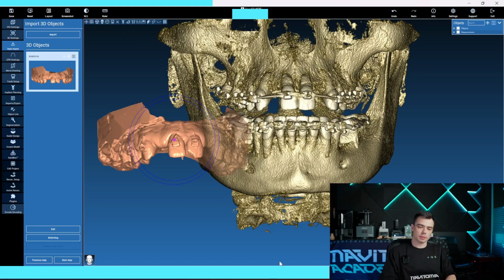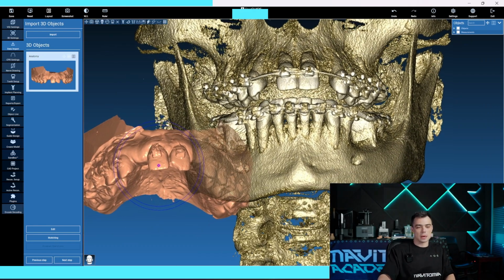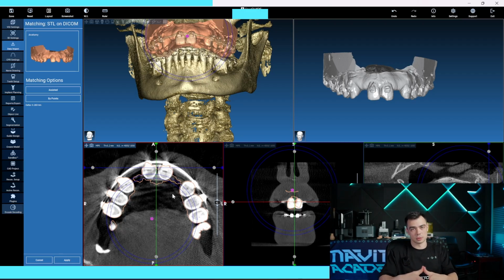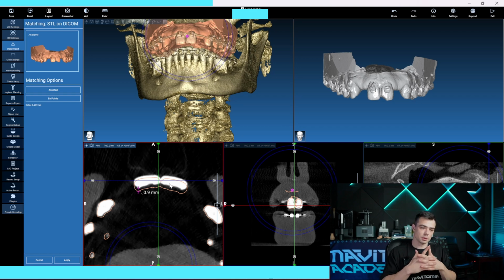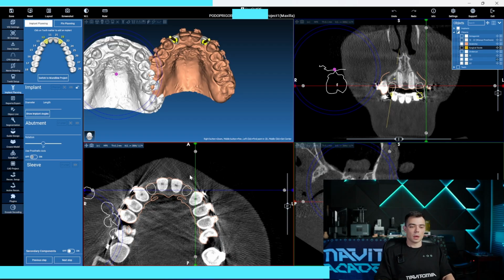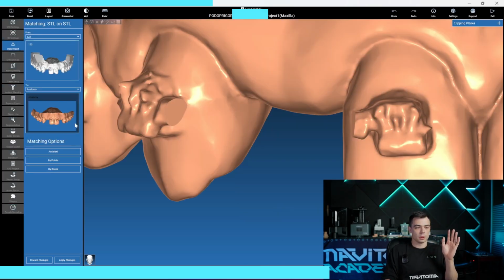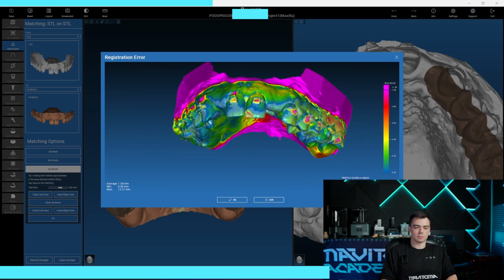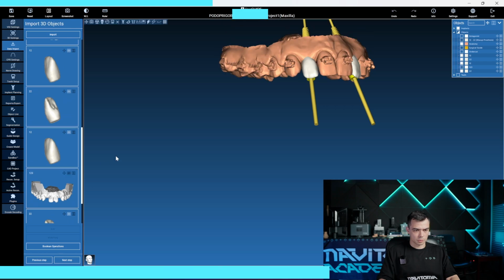Surgical Guides on Braces: 5 Critical Mistakes That Ruin Accuracy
Master complex surgical guide design, implant planning, 3D printing and clinical implementation.

21 lessons • ~25 hours • 3 modules • Lifetime access

🦷 SURGICAL GUIDE DESIGN WITH ORTHODONTIC BRACKETS — REALGUIDE TUTORIAL

Can you design a surgical guide for a patient wearing braces?

Orthodontic brackets can make guided implant surgery significantly more challenging. A guide that works perfectly on a conventional dental model may not seat correctly when brackets interfere with its support surfaces or insertion path.

In this RealGUIDE tutorial, I demonstrate how to approach surgical guide design for patients undergoing orthodontic treatment.

We discuss bracket geometry, guide positioning, support, stability and clinical accessibility — and how to identify potential problems before manufacturing.

🔍 WHAT YOU'LL LEARN:

✅ Surgical guide design for patients with braces
✅ Working with orthodontic brackets in RealGUIDE
✅ How brackets affect surgical guide seating
✅ Evaluating guide support and stability
✅ Planning around bracket interference
✅ Checking surgical accessibility
✅ Limitations of bracket-supported guide designs
✅ Common digital planning mistakes
✅ Preparing a clinically usable surgical guide

⚠️ WHY ORTHODONTIC BRACKETS COMPLICATE GUIDED SURGERY

Conventional tooth-supported surgical guides rely on stable, accurately reproduced dental surfaces.

Orthodontic brackets introduce additional challenges:

• Interference with the guide insertion path
• Reduced access to supporting tooth surfaces
• Potential guide seating problems
• Limited surgical instrument clearance
• Changes in tooth position during orthodontic treatment

Brackets should not automatically be treated as reliable guide-support structures.

The final design must account for the patient's current dentition, orthodontic appliances and clinical conditions.

🚀 EXPLORE NAVITOMIA PRODUCTS

🎓 COMPLETE REALGUIDE ONLINE TRAINING

Learn the complete digital guided surgery workflow:

✓ RealGUIDE implant planning and guide design
✓ Complex surgical guide support and positioning
✓ Surgical sleeves, offsets and drilling protocols
✓ All-on-4 / All-on-6 full-arch rehabilitation
✓ Stackable and multi-stage surgical guides
✓ Metal and resin guide systems
✓ 3D printing, calibration and post-processing
✓ Clinical implementation and quality control
✓ Downloadable training files
✓ 21 lessons • ~25 hours • Lifetime access

🦷 OUTSOURCE COMPLEX SURGICAL GUIDE DESIGN

Need professional assistance with a challenging surgical guide?

NAVITOMIA provides digital implant planning and surgical guide modelling, including complex full-arch and multi-stage systems.

🤖 NAVI COPILOT — REALGUIDE AI ASSISTANT

Get AI-powered assistance with RealGUIDE workflows, sleeve offset, pilot drill selection, drill reports and 3D printing.

Includes time-coded educational answers and Human Expert Escalation.

💻 REALGUIDE SOFTWARE, SURGICAL KITS & BOOTCAMPS

Explore RealGUIDE software, guided surgery kits and hands-on training programs.

⚠️ CLINICAL CONSIDERATIONS

Verify guide seating, support, stability and instrument clearance before clinical use. Orthodontic tooth movement may affect the validity of previously acquired scans.

For dental professionals and educational purposes only.

🌐 ABOUT NAVITOMIA

NAVITOMIA provides RealGUIDE education, surgical guide design services, AI assistance and digital dentistry solutions for implant surgeons, dentists and dental laboratories.